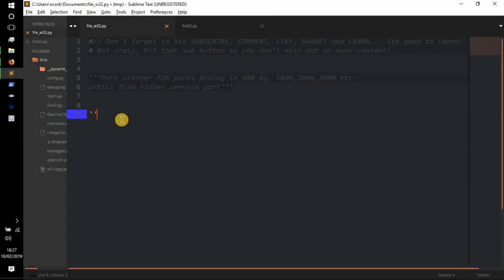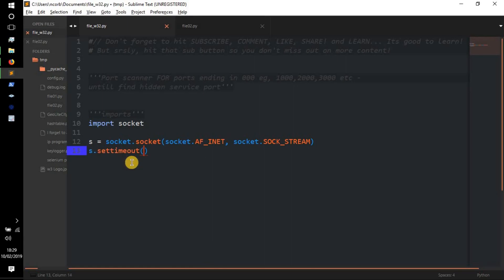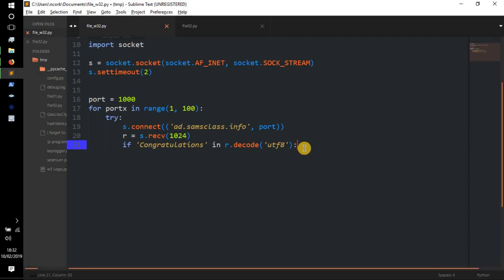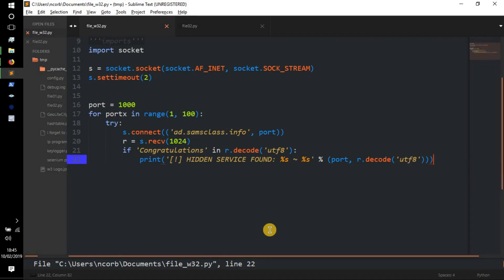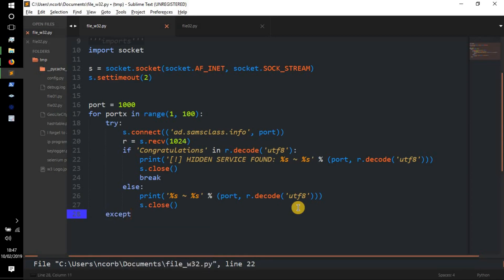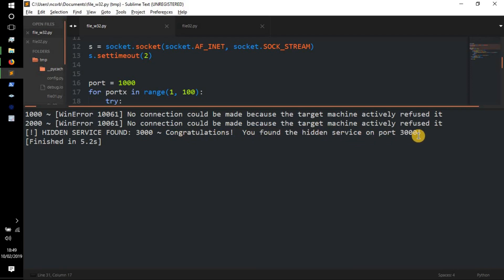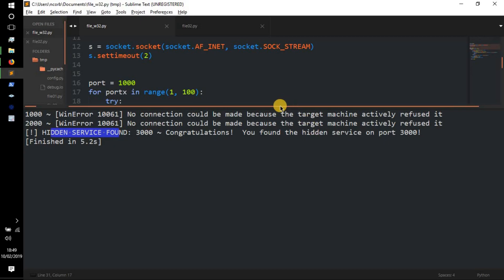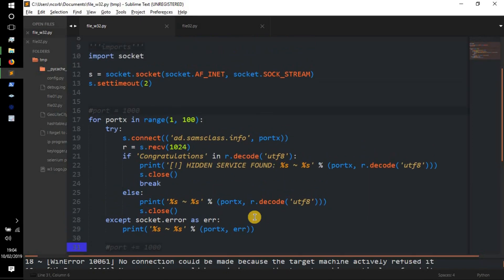Python Tutorial - || Create a SIMPLE port scanner || Code Walk-through || Hacking/Info-Sec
Welcome everyone! This is a Python tutorial on creating your own Python port scanner like Nmap, but simpler. This is a code walk-through were i explain everything that I'm doing, so that you can learn python!

Bitcoin: 1EHmioBmujNAyVs5A6Uo1nfto9JZhGBDLd

I appreciate all the feedback on my content, you guys are great! :) If you have any questions or need help with anything, don't hesitate to ask.

Hashtag...
Lets learn everyone! :)

NOTE_;
As always this channel is mainly a coding channel to teach people how to code and what a fantastic skill it is to learn and also how to better protect themselves. My videos are purely ethical and breaking apart how these programs work and how to better protect. This channel does not condone illegal activity and nor does it show anyone how to commit malicious acts or even present enough information for persons to be able to. This channel has taught many children, and adults in schools/colleges/universitys. I have been asked to present talks at conferences and to be published as my teachings are very good and professional.